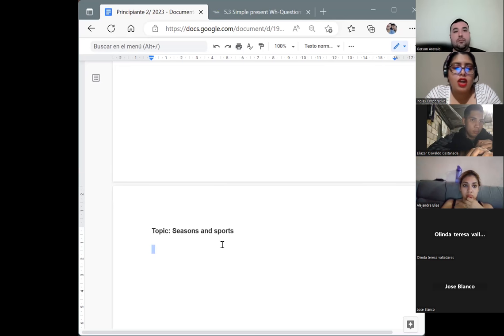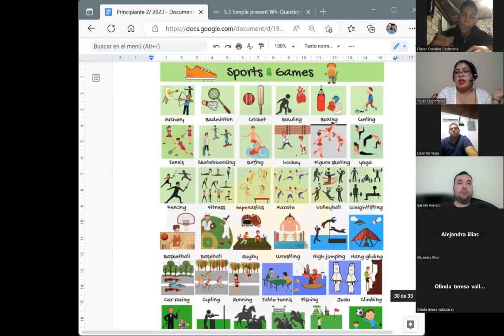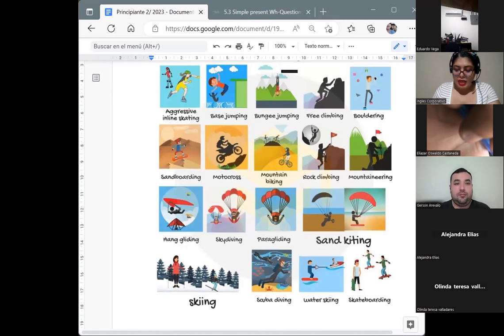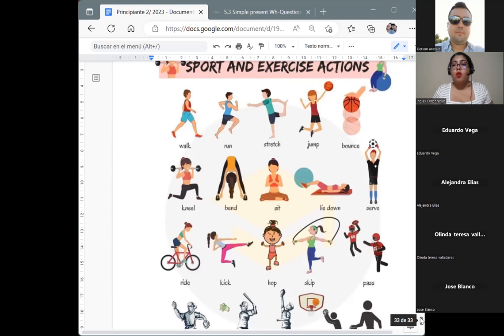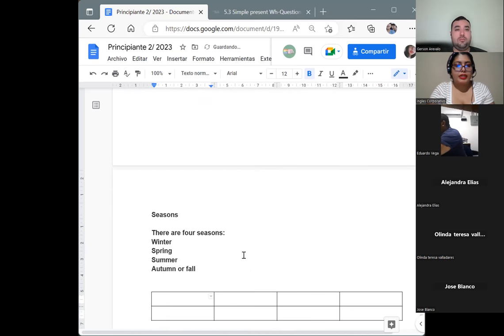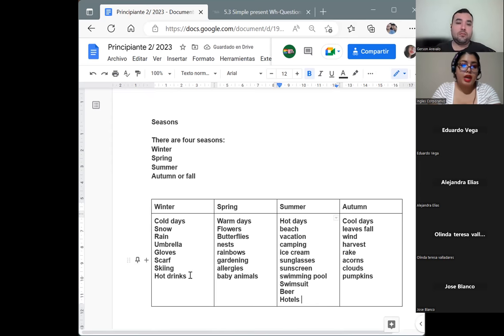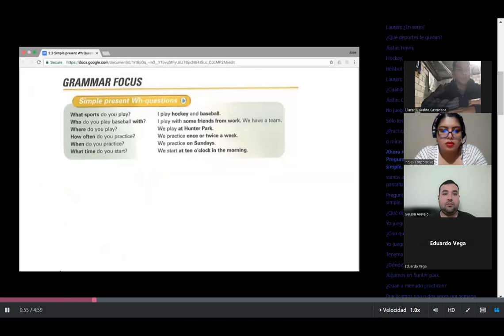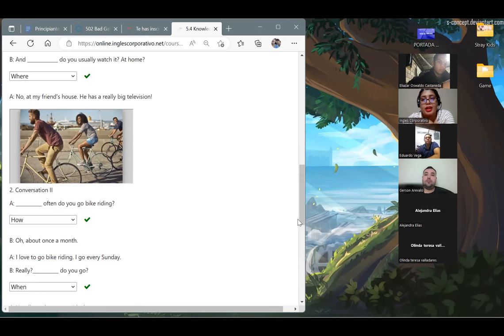Session 13 -23/02/2023 -P2-01-8-9-PM-01-23-Chavarria-Seasons and sports.